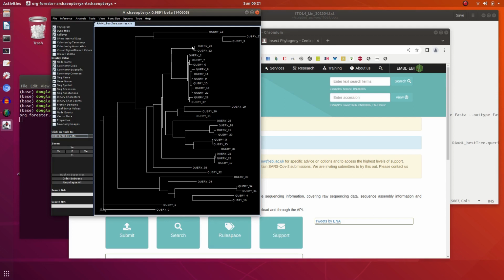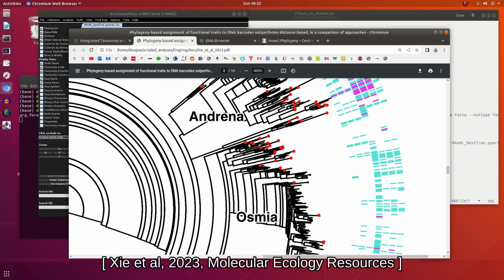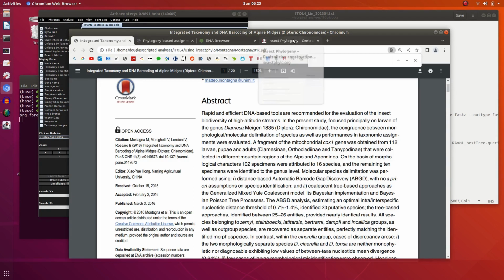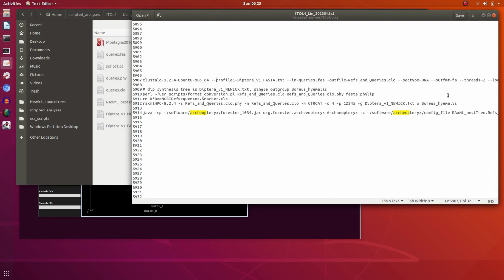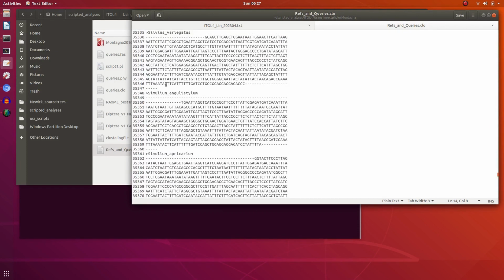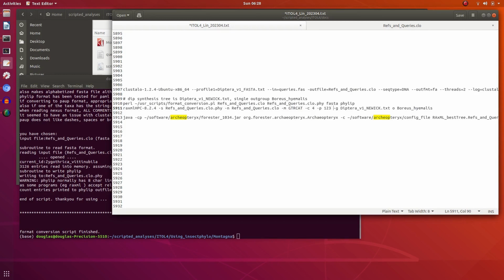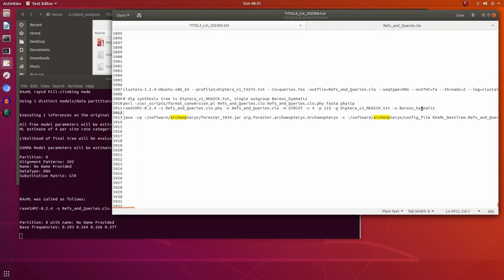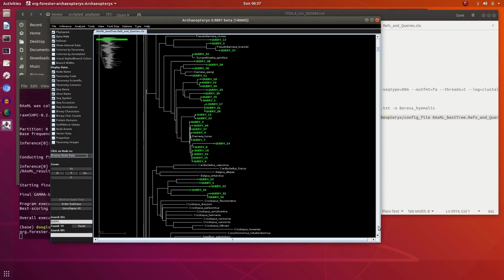Quickstart analysis using insectphylo.org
Phyloinformatics at work. Quickstart analysis using insectphylo.org